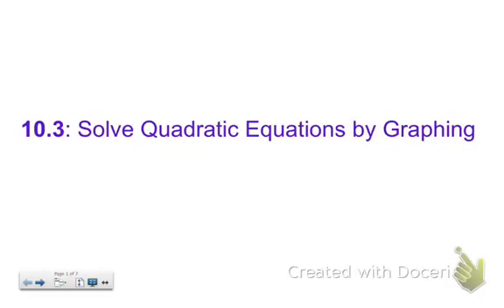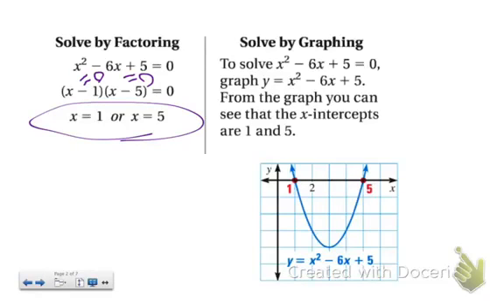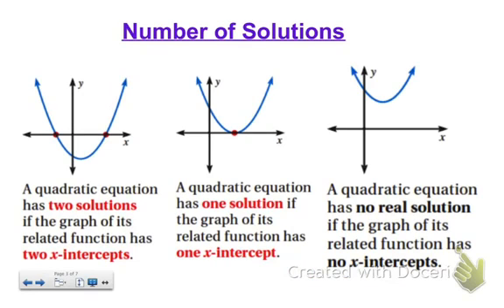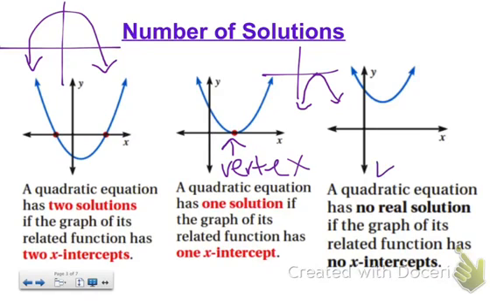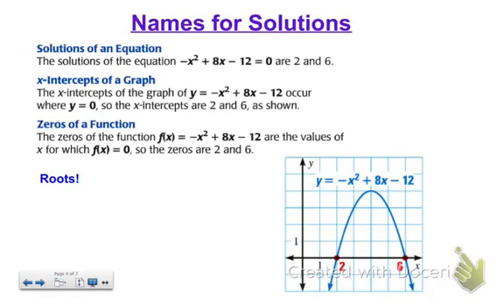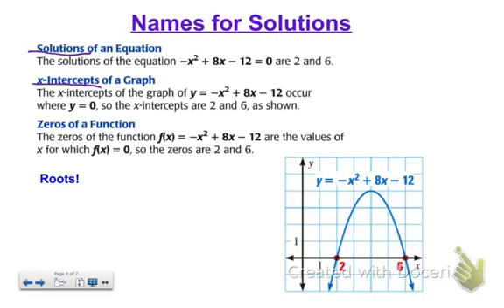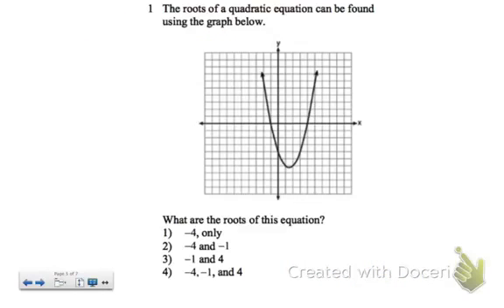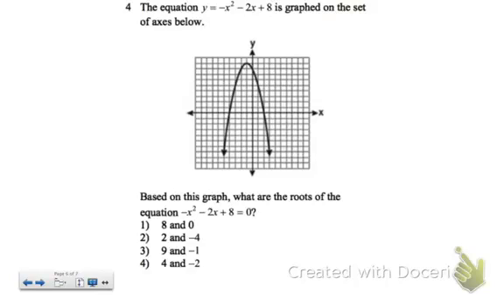10 3 Solve Quadratic Equations by Graphing